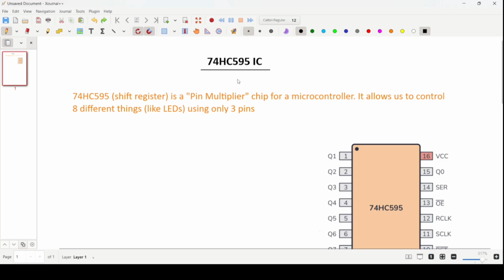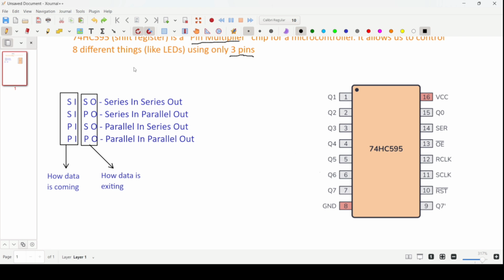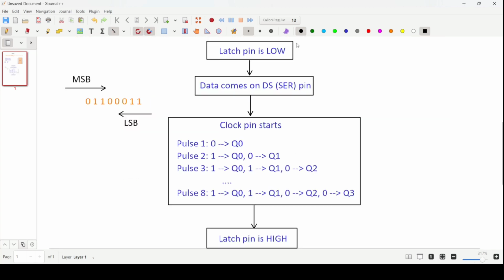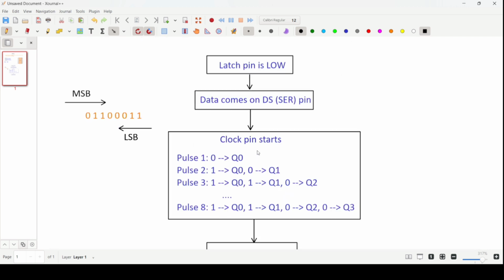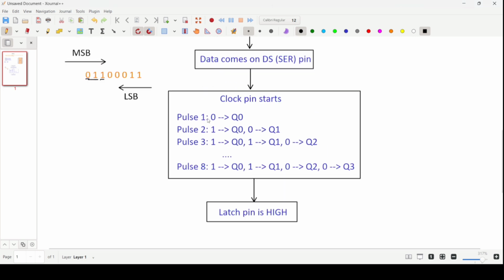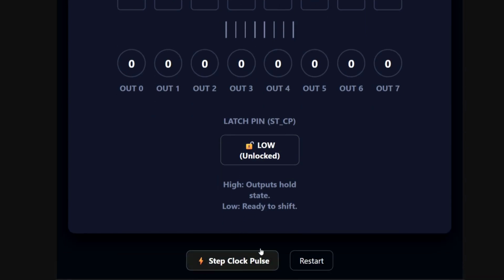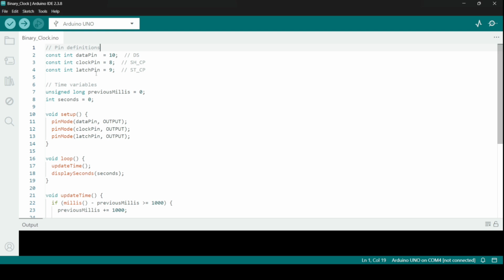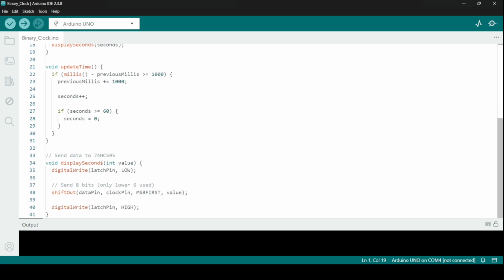I BUILT Binary Clock With Arduino & Shift Register | NO RTC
Want to build a binary clock using Arduino without any RTC module? In this video, I’ll show you how to create a simple yet powerful project using the Arduino Uno and the 74HC595 shift register IC.

Instead of using external modules, we use millis() to track time and display seconds in binary format using LEDs. This project is perfect for beginners and also helps you understand deeper embedded concepts like bit manipulation, serial-to-parallel communication, and non-blocking timing.

📌 What you’ll learn in this video:
✅How to use millis() instead of delay
✅Shift register working using GUI
✅MSB and LSB

▶️ CHAPTERS:
00:00 - Overview
00:24 - What is 74HC595
01:04 - Types of shift registers
01:39 - Working of 74HC595
03:08 - GUI visualization
03:59 - Circuit
04:23 - Code
05:20 - Outro

⚡ Components used:
Arduino Uno
74HC595 shift register
LEDs + resistors